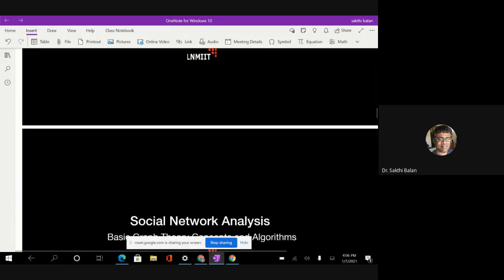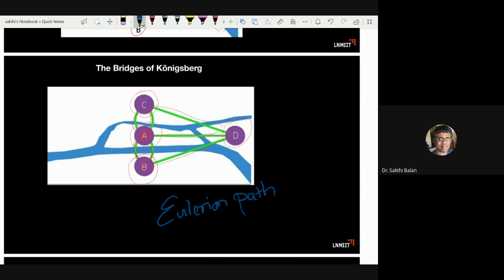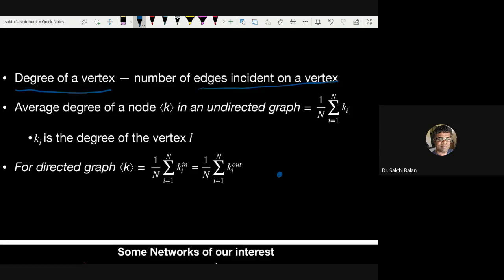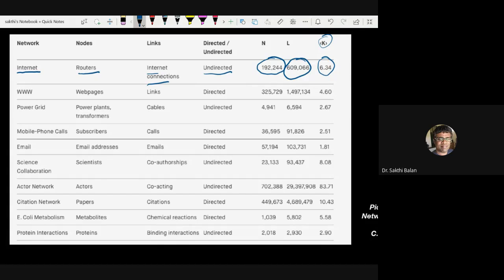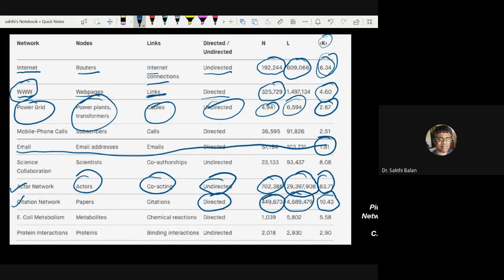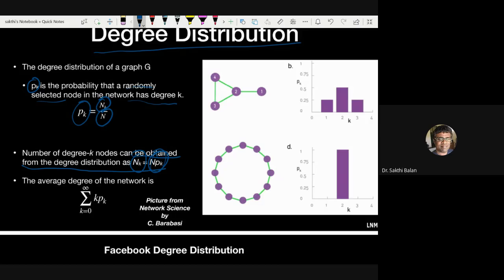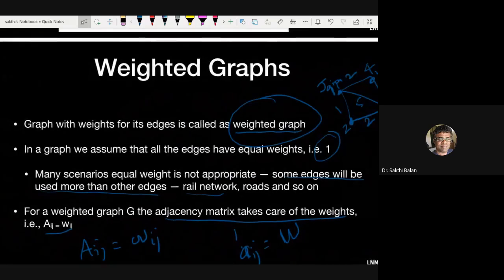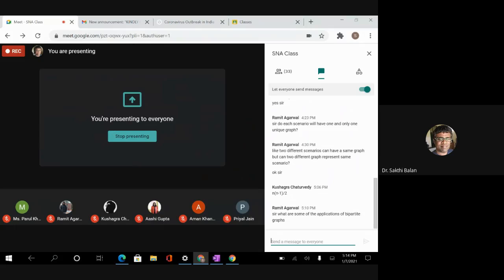Social Network Analysis | Day 2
Introduction to SNA and Basic Graph Theory Concepts